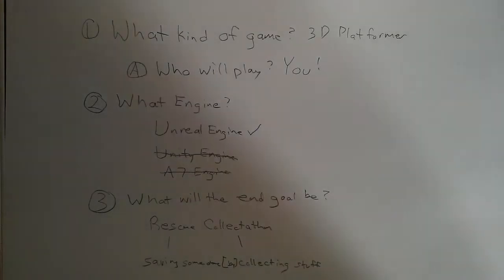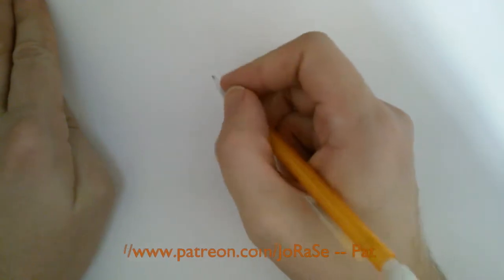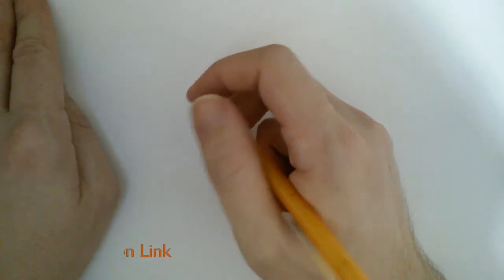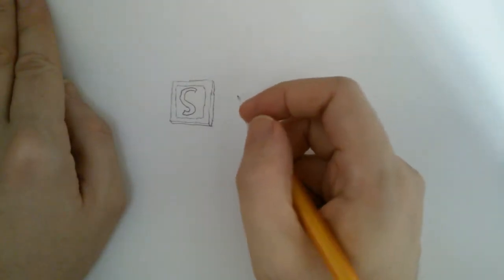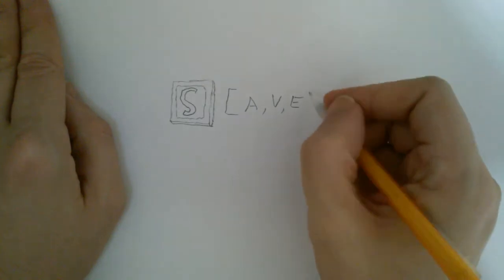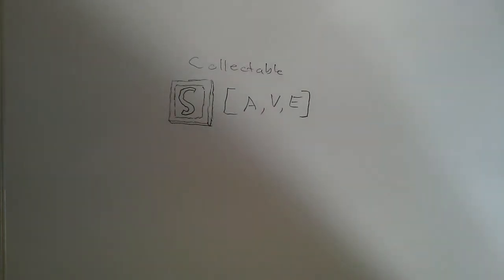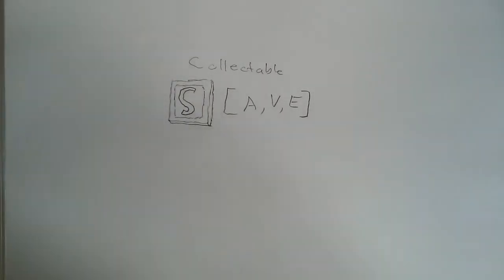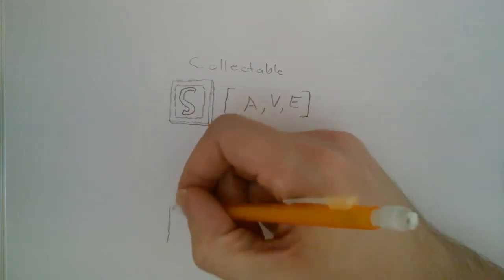Advanced Blending: Simple Game Project Planning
Today we start a simple computer game project. Before we can get to work we need to determine some basic information about this project.